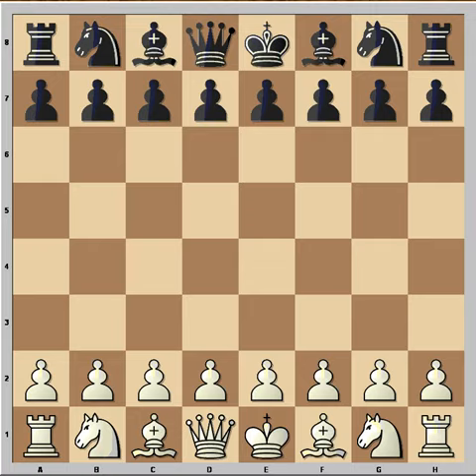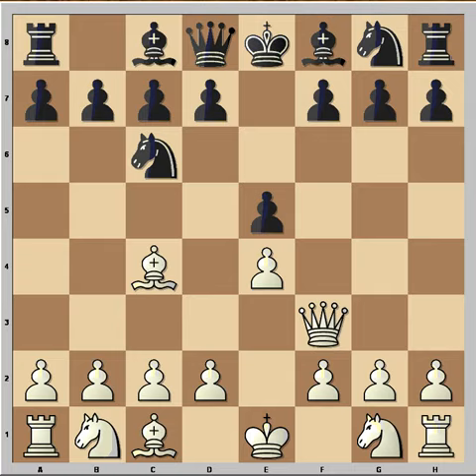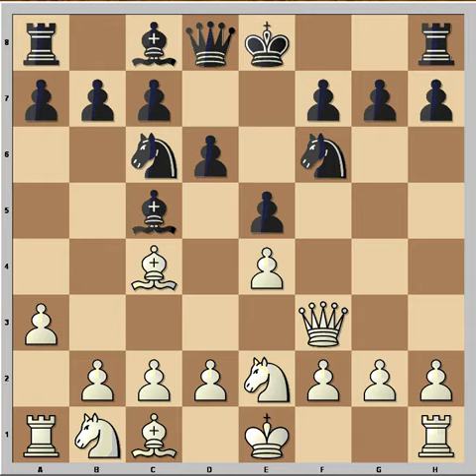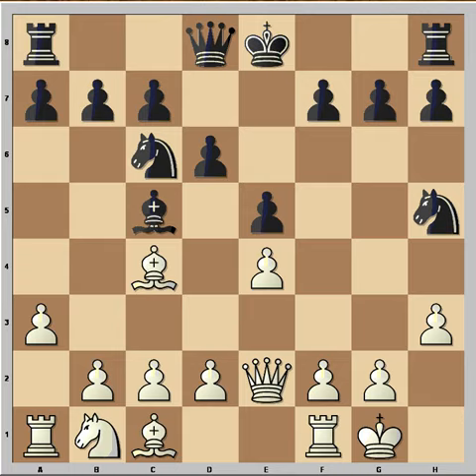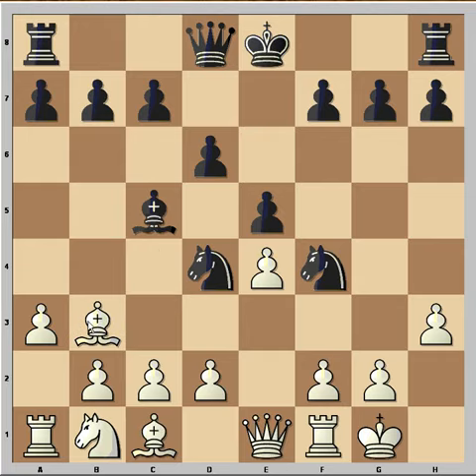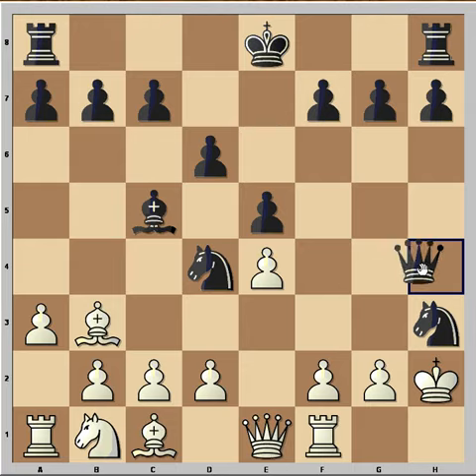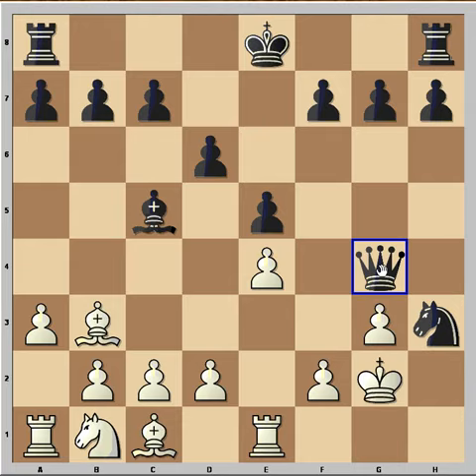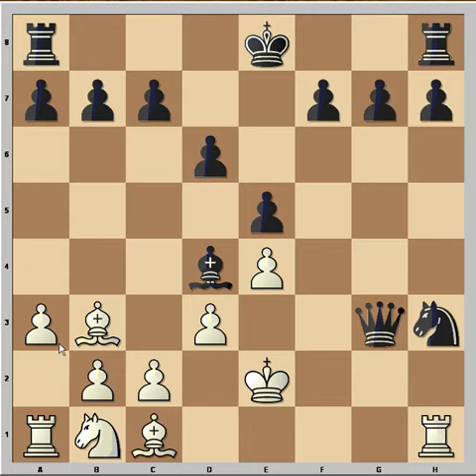First chess computer vs Napoleon Bonaparte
First chess computer The Turk (Automaton) vs Napoleon Bonaparte
Game was played in 1809.
During the game the Turk was operated by Johann Allgaier who was hiding under the table.
What kind of food you should eat to win more games?